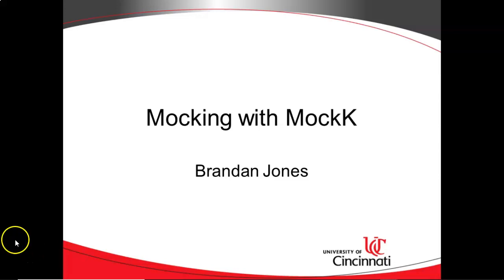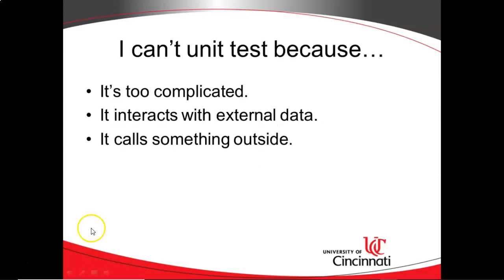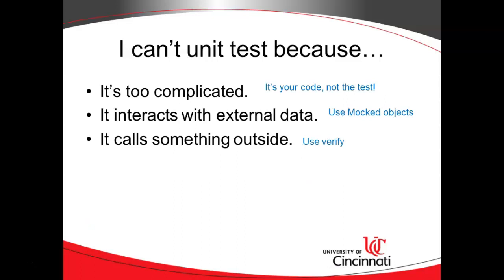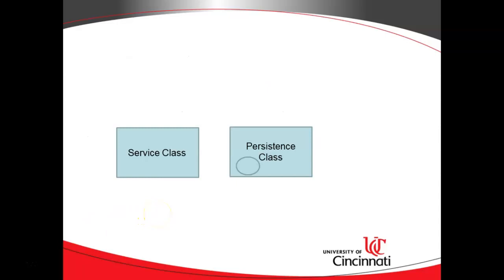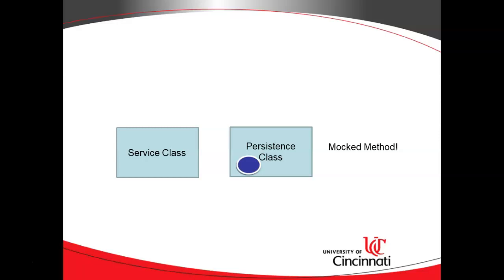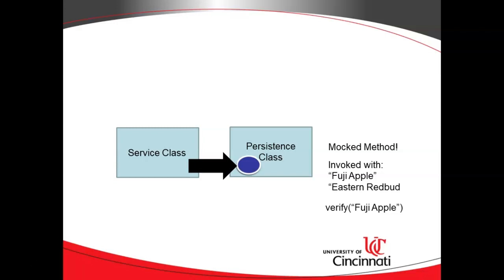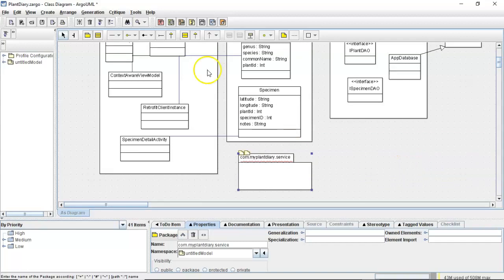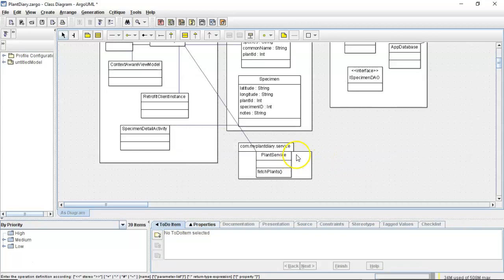Why do we mock objects in unit tests?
An overview of mocking, and the role it plays in creating TDD unit tests.